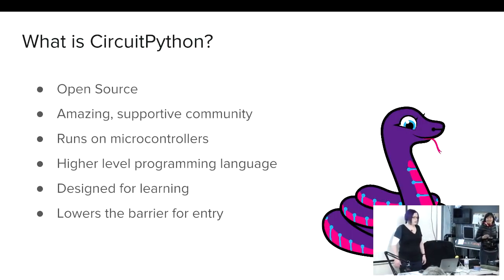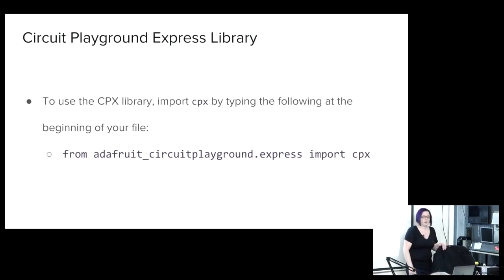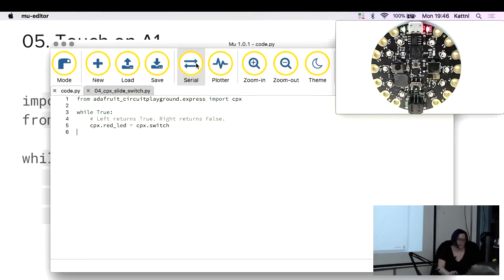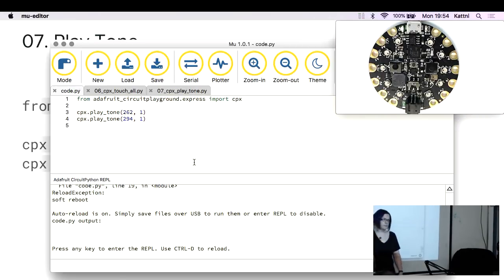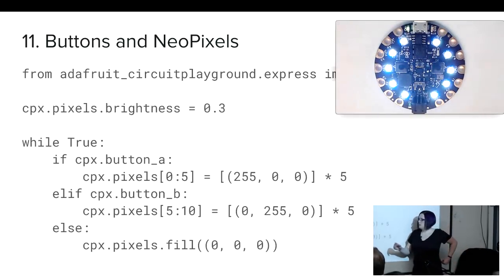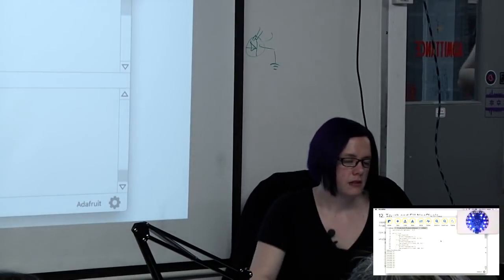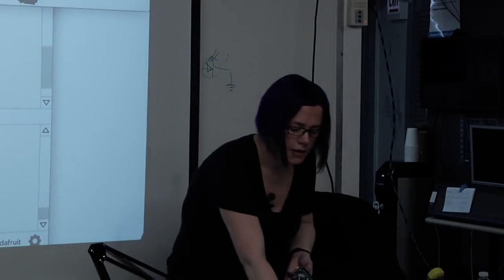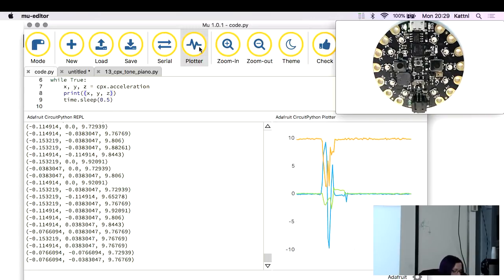CircuitPython Workshop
New version: a little less dead air, and all the examples:
(this one you are on is missing example 01.  whoops!)

Kattni Rembor

CircuitPython is Python that runs on microcontrollers. It is designed for learning and if you are new to programming or electronics, CircuitPython can help you get started with both. All you need to do is plug in a microcontroller board and start writing code.

This beginner-friendly workshop will introduce CircuitPython and cover the basics. Then we will get into working with code. There will be a series of examples that use the various sensors, lights and switches built into the Circuit Playground Express board. We will start simply, and we will build on the concepts learned, combining them as we go to eventually build a light-up, capacitive touch tone piano.

(00:00) Overview
(05:14) Downloading Mu
(03:53) Mu Serial Console Setup
(04:09) Getting Started: CircutiPython Basics
01. Blinky - The CircuitPython “Hello, world!”
02. Button A
(09:07) 03. Button 3
(10:18) 04. Slide switch
05. Touch on A1
06. Touch on All Touch Pads
Windows 10, do not install the drivers. It lets you, and then ruins your day.
(19:57) 07. Play Tone
(22:06) REPL 08. Start and Stop Tone
(24:18) 09. NeoPixel One
10. All NeoPixels
11. Buttons and NeoPixels
(33:31) 12. Touch and Fill NeoPixels
(39:40) 13. Light Up Touch Tone Piano!
(46:26)
(54:42) Bonus Projects included on GitHub